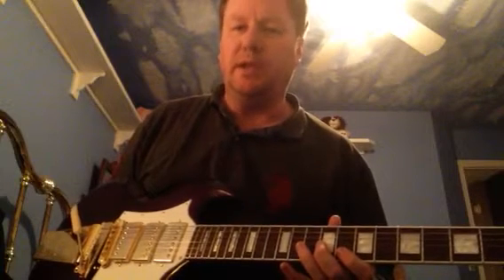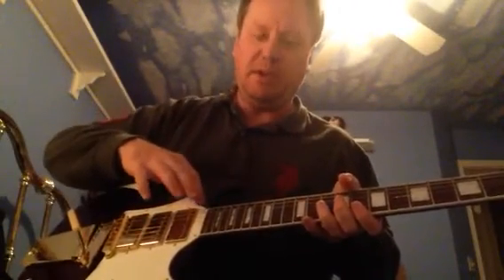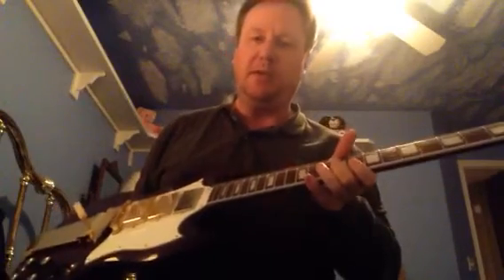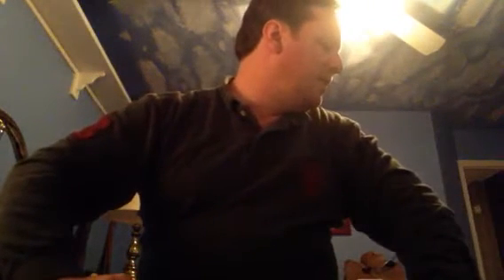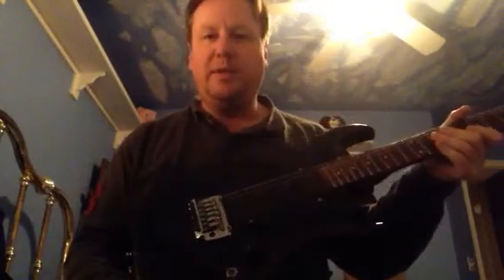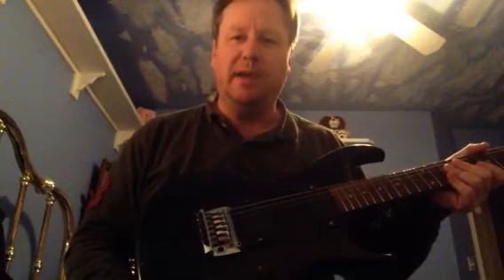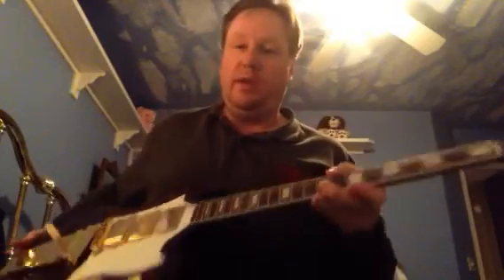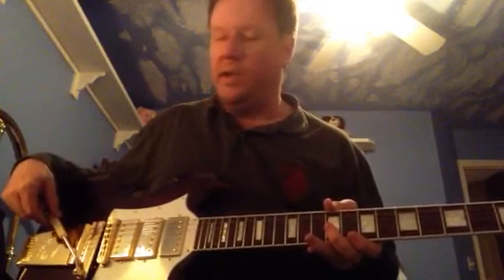Which is better? Bolt on's or set necks?